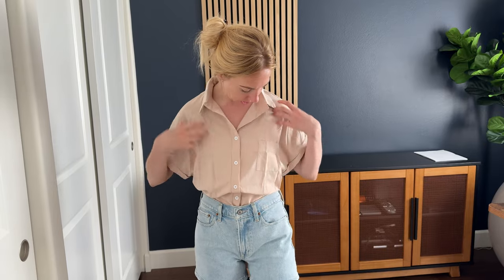Sizing guide for the HOTOUCH Womens Button Down Shirt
If you're thinking of purchasing this shirt, watch to hear some sizing and styling suggestions